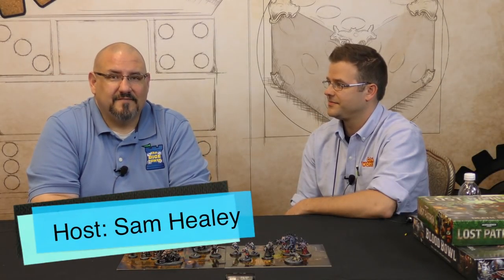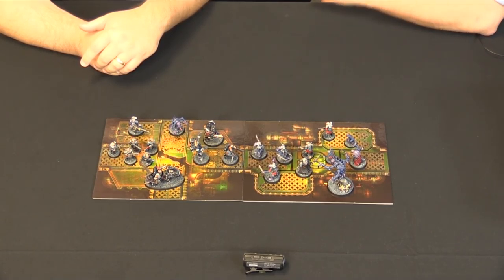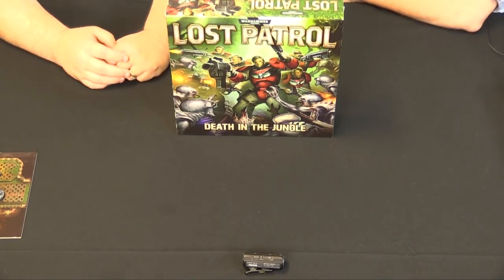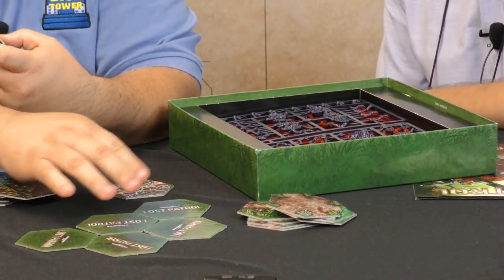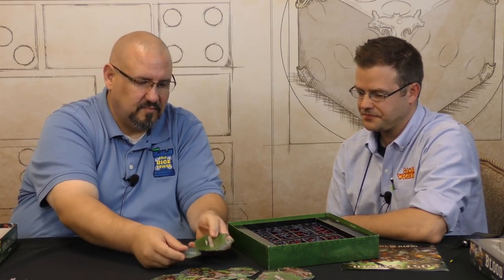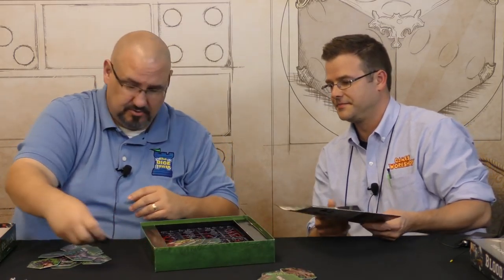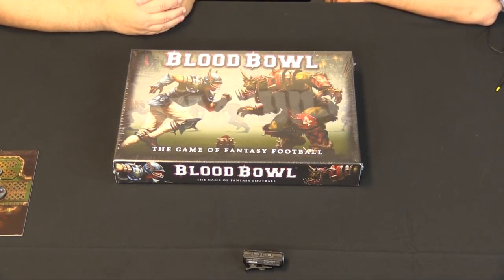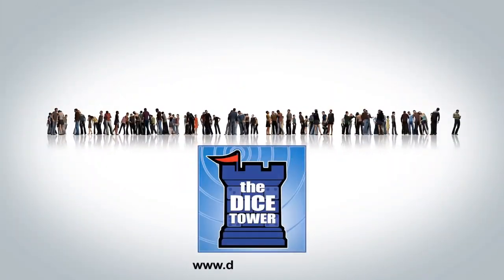GAMA Trade Show Interviews: Games Workshop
At the GAMA Trade Show 2016, we had a chance to talk to many publishers.  Join us as we interview Games Workshop about their upcoming plans for 2016!